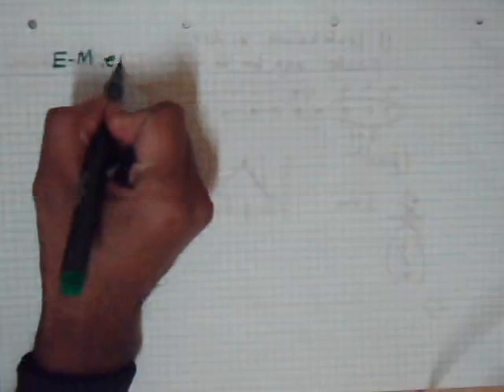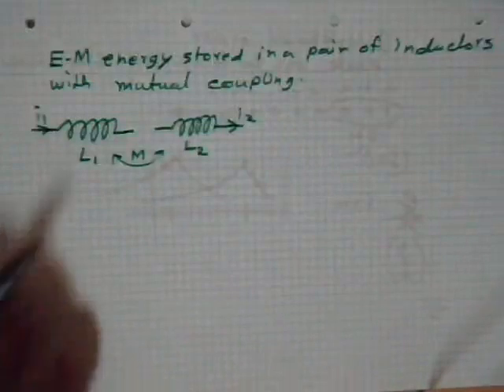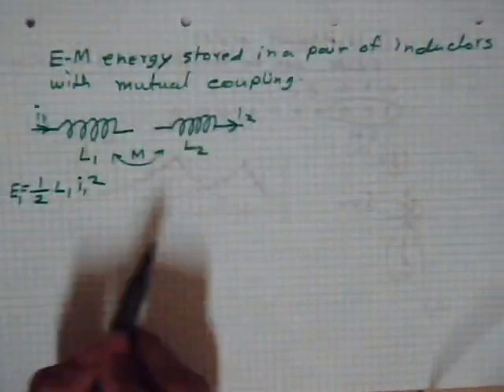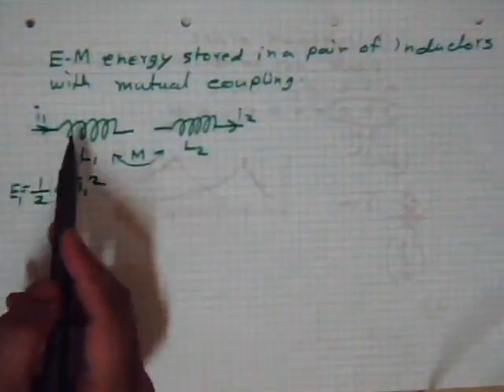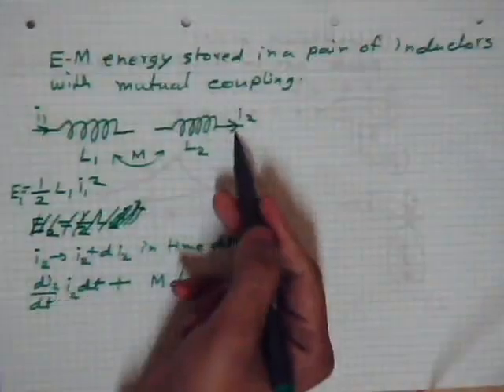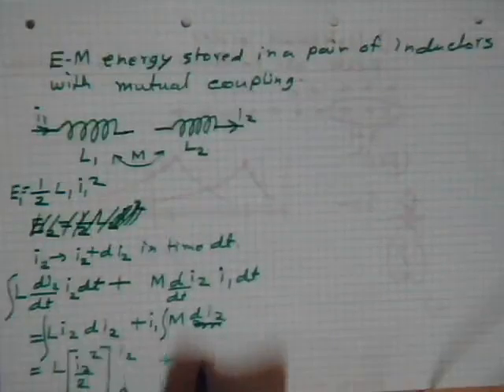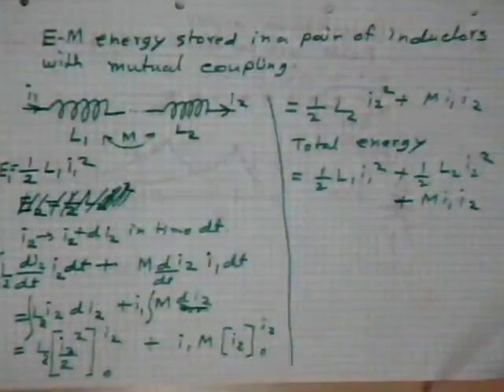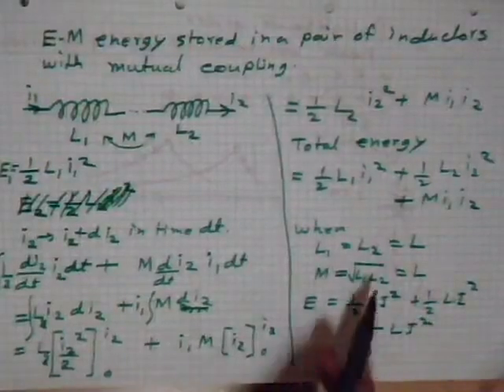Energy in a pair of coupled inductors